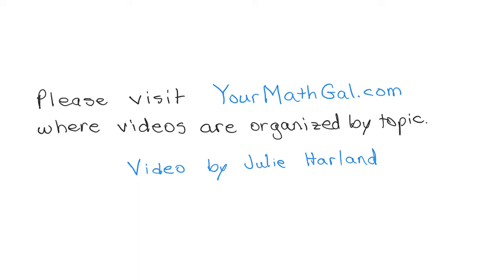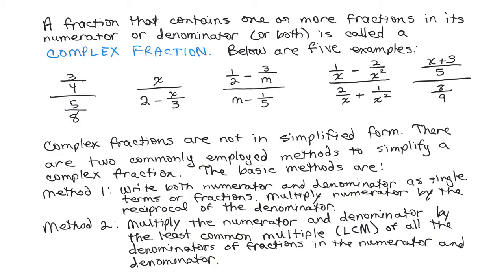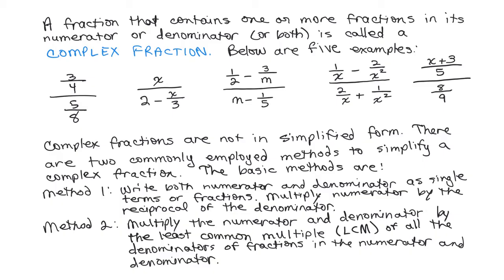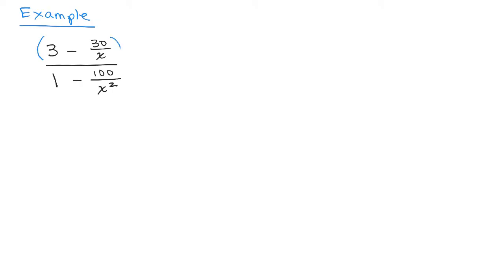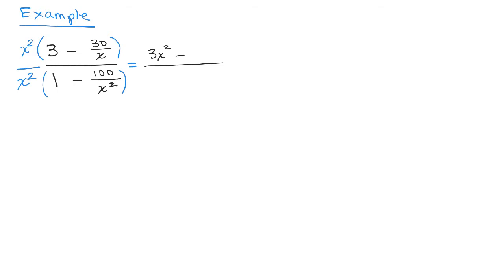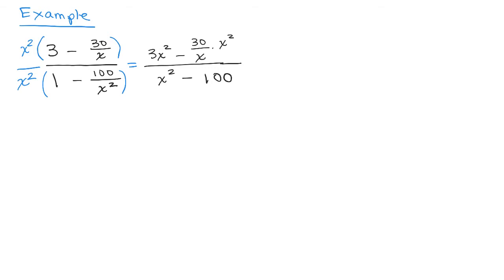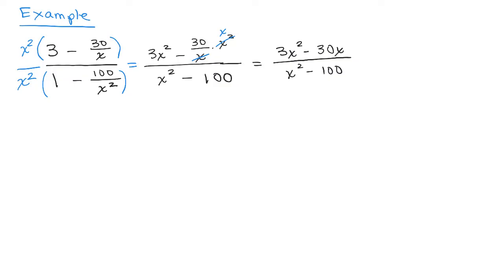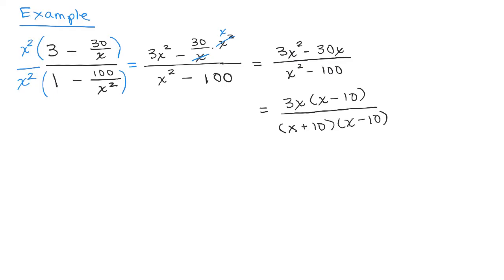Complex Fraction Example 12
Complex12new
MyOpenMath ID: 197343, 197402